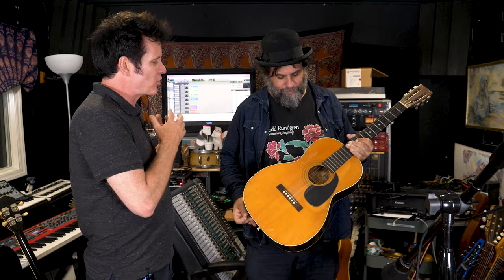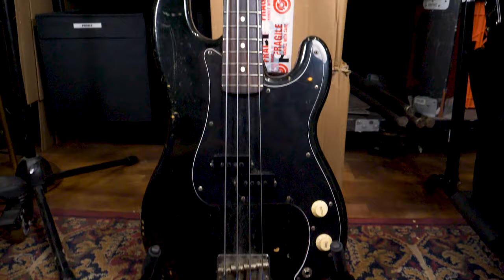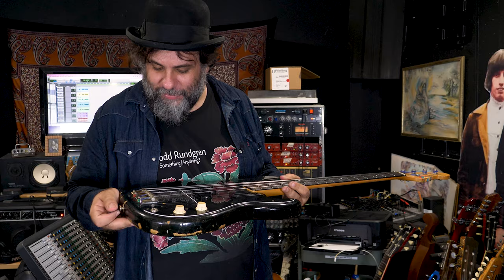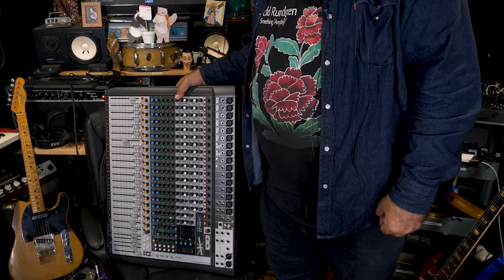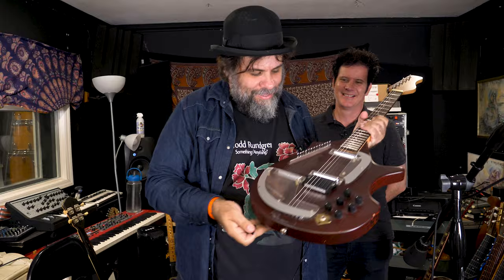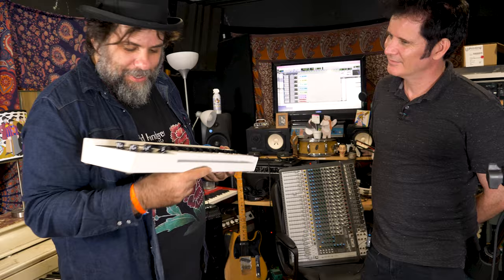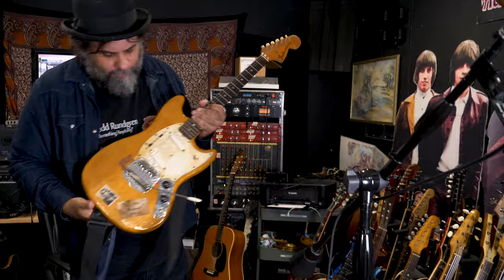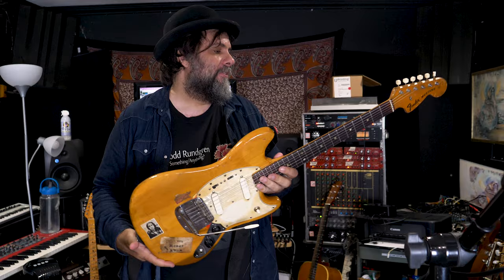Top 5 GEAR With LA Multi-instrumentalist & Producer, Fernando Perdomo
TIMESTAMPS:
00:00 - Intro
00:38 - Nashville Tuned Parlour
01:25 - '83 - Fender Squire P-Bass
02:15 - Soundcraft MTK 22
03:40 - Electric Sitar
04:20 - Mellotron Micro
05:30 - Fender Mustang